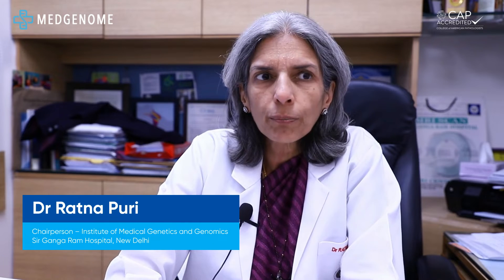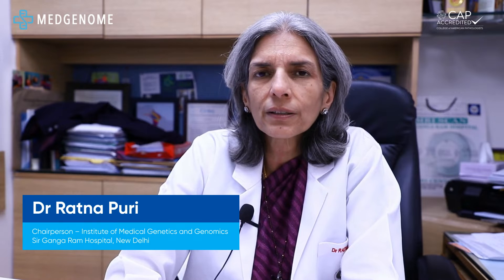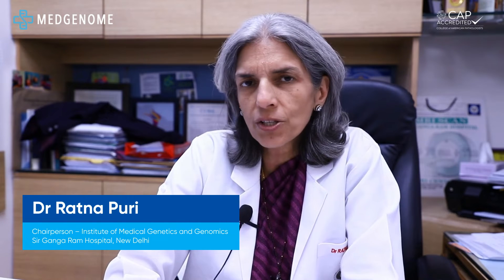Dr. Ratna Puri, Chairperson, Institute of Medical Genetics & Genomics's recommends Exome Max Test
Dr. Ratna Puri, Chairperson at the Institute of Medical Genetics and Genomics, Sir Gangaram Hospital, highlights the advanced capabilities of the Exome Max platform developed by MedGenome Labs. This cutting-edge genome testing platform offers comprehensive coverage of 20,000 genes with the depth required for precise whole-exome sequencing.

Dr. Puri recounts a case of retinoblastoma, a genetic condition where conventional tests failed to identify mutations due to incomplete exon coverage. Exome Max Test addresses such limitations by providing thorough coverage, ensuring accurate diagnosis in cases where traditional methods fall short. This platform is pivotal for both diagnostics and genomics research, offering detailed insights into gene transcripts related to ocular conditions such as glaucoma, cataracts, and retinal degeneration.

About MedGenome

MedGenome is a global leader in genetic testing services, genomics research, and drug discovery solutions. Since 2013, we have been committed to delivering world-class genomic solutions with precision and accuracy, empowering every individual to manage their health better.

We are proud to be the only CAP-accredited genetic testing lab in India, offering 1300+ genetic tests backed by the latest and most advanced technologies available worldwide. MedGenome is dedicated to providing the best precision testing solutions for quicker and smarter diagnosis of complex diseases.

Our Mission

We are on a mission to democratize access to quality and affordable genetic solutions, serving over 4 billion people for their healthcare needs through the power of genetic testing.

Our Expertise

We operate Southeast Asia's largest CAP-accredited Next Generation Sequencing (NGS) lab, equipped with cutting-edge genome sequencing platforms such as Illumina’s NovaSeq, HiSeq X, MiSeq, and more. Our team consists of expert molecular biologists, geneticists, data scientists, and bioinformaticians driving our genomics research.

As a firm believer in quality, MedGenome adheres to the highest international standards in our services and has obtained the prestigious CAP accreditation for our main lab in Bangalore.

At MedGenome, we continue to push the boundaries of genetic research, providing insights into complex diseases and driving innovation in personalized medicine.

It should not be used as a substitute for professional medical advice, diagnosis, or treatment. If you have any concerns, please consult a qualified healthcare provider. MedGenome accepts no liability for individual interpretations of the content, although it is accurate to the best of our knowledge at the time of publication.